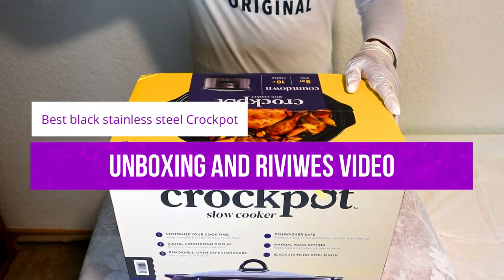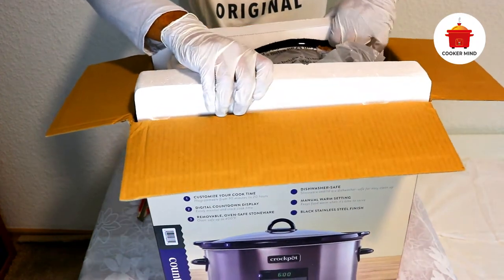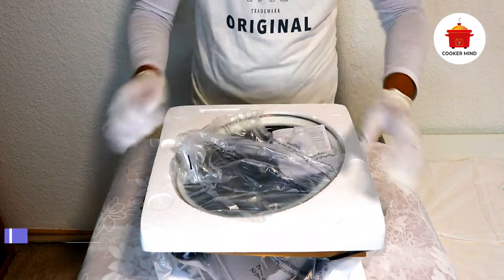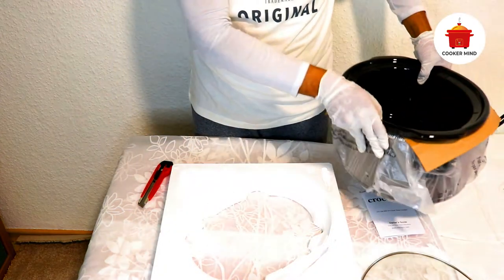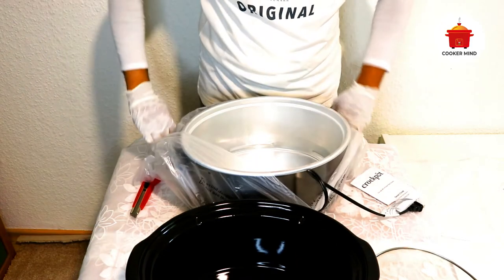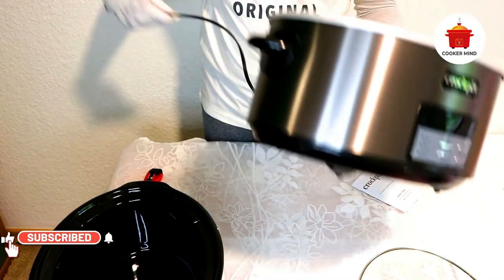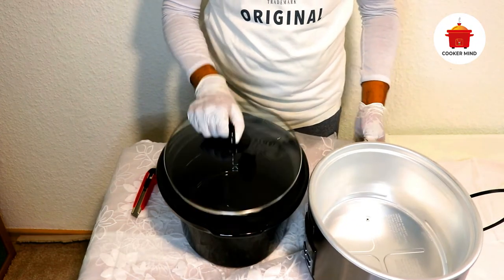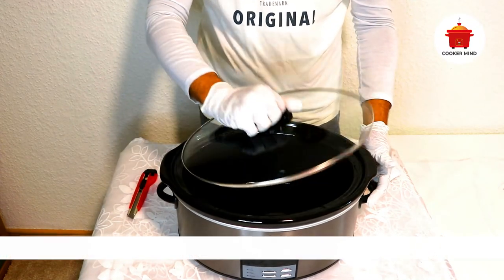Unboxing Best crock pot slow cooker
Check price in amazon